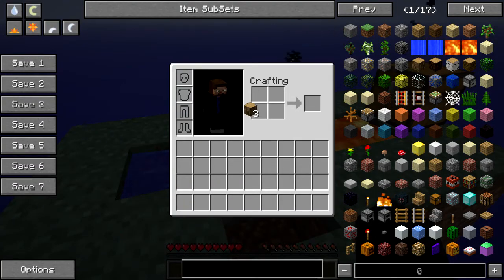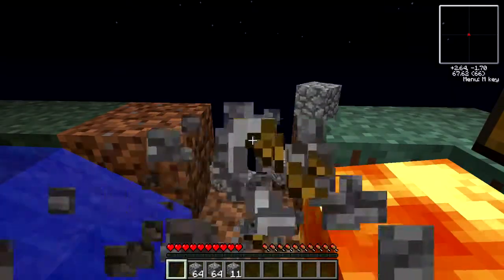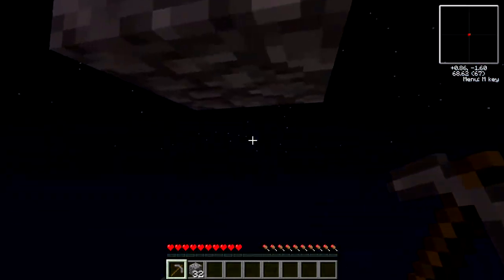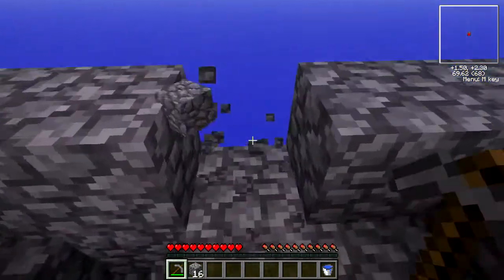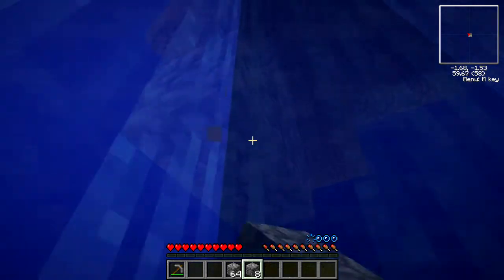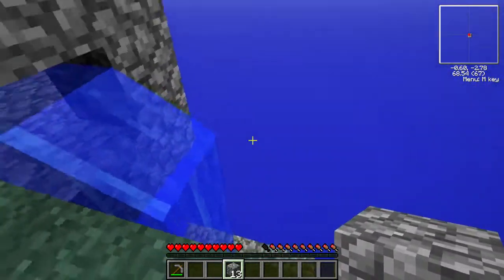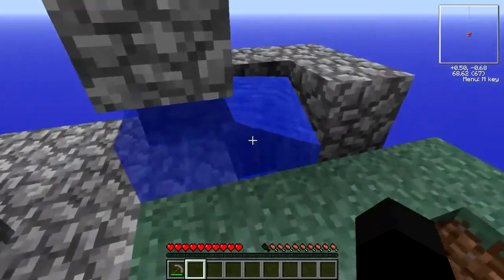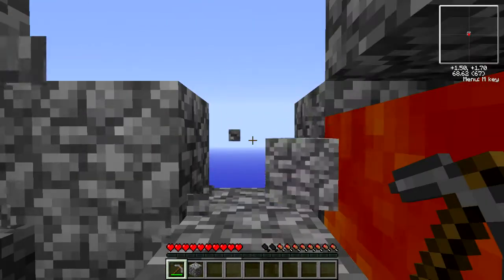Minecraft - Skyblock E01 - Baby Steps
Minecraft 1.4.2, SMP Skyblock.
Modded to high heaven.

IC2, Buildcraft3, Railcraft, Equivalent Exchange 3, Mystcraft, Forestry, Logistic Pipes, Ender Storage, UsefulFoods, and soooo many more.